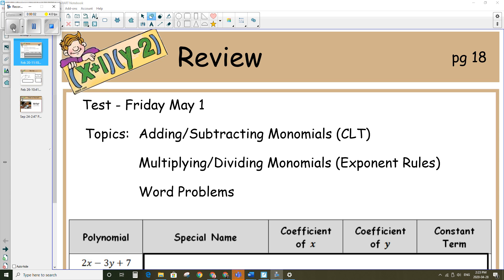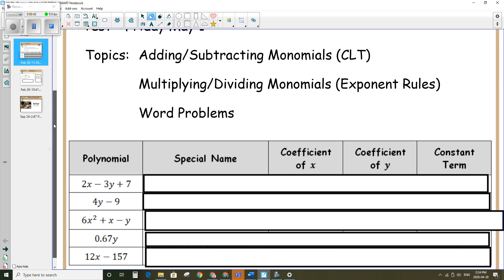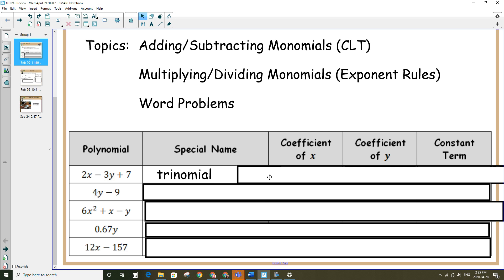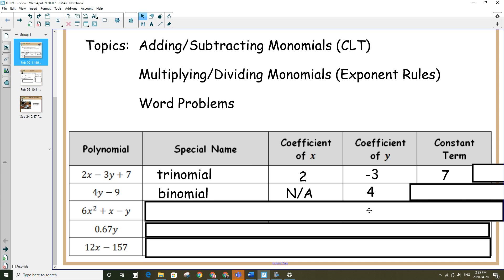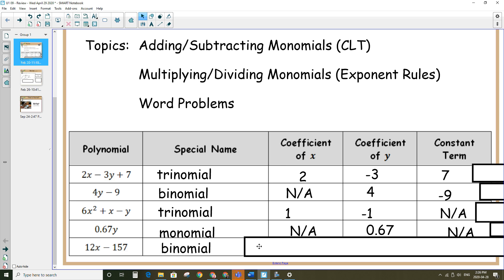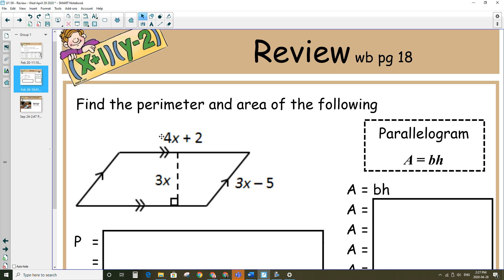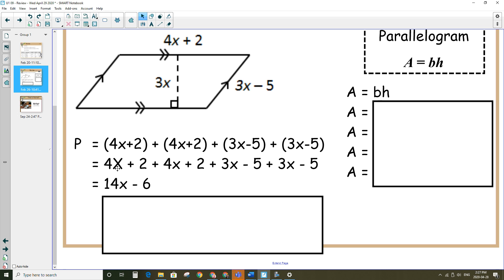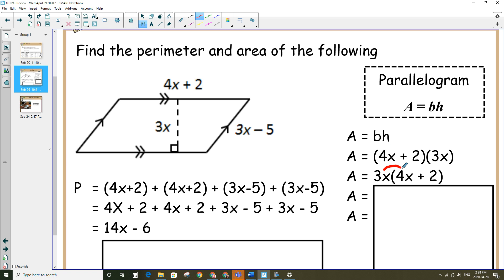MPM1D (8) Algebra - Review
In this quick video I am summarizing what will be on Friday's Test.
- Adding/Subtracting Monomials (CLT)
- Multiplying/Dividing Monomials (Exponent Rules)
- Word Problems